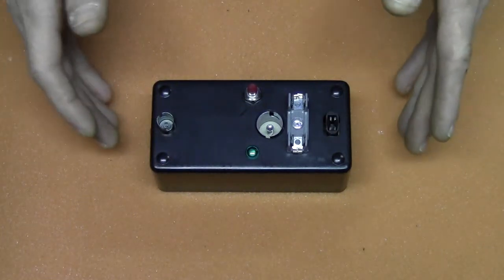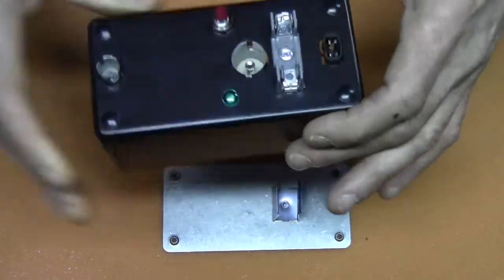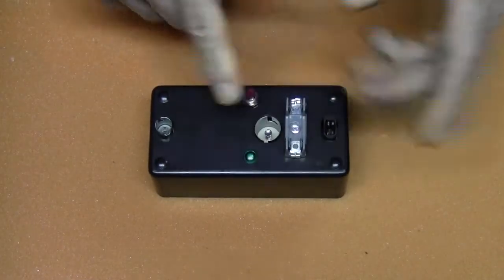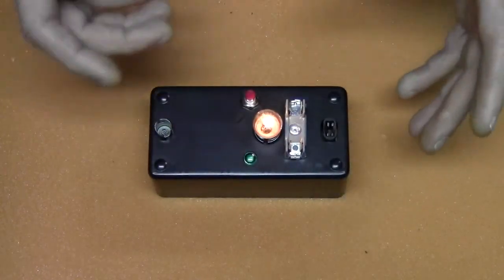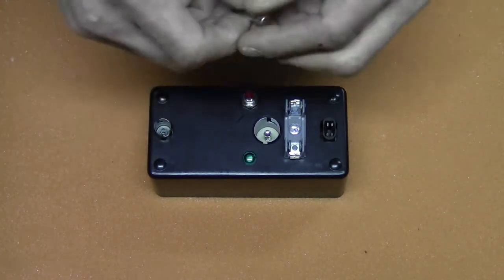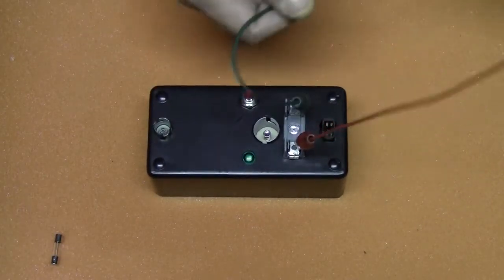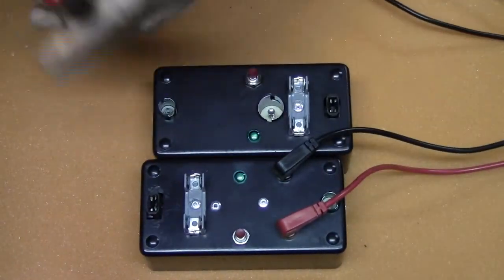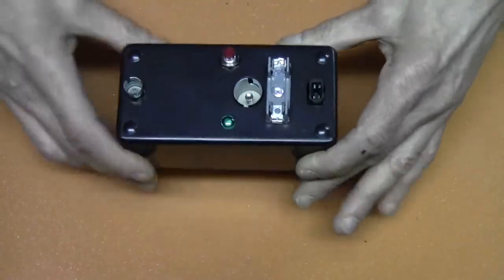Fuse and Bulb Tester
Fuse and Bulb Tester for Video and Pinball Machines.
Here is an ebay link if you would like to buy one
The ebay link is for the new version. The video for the new version can be viewed